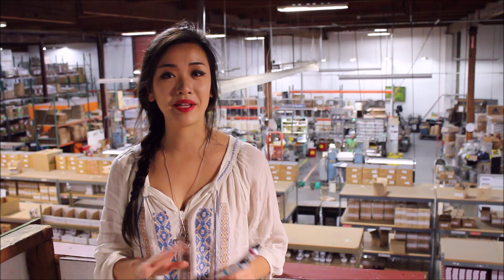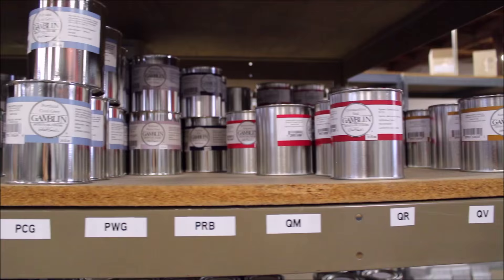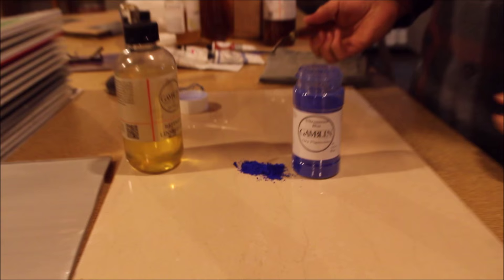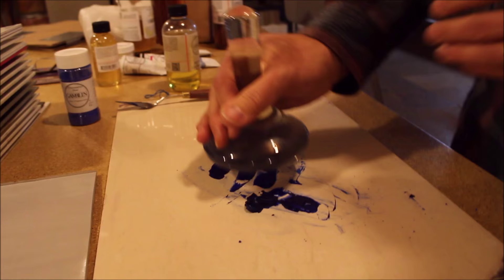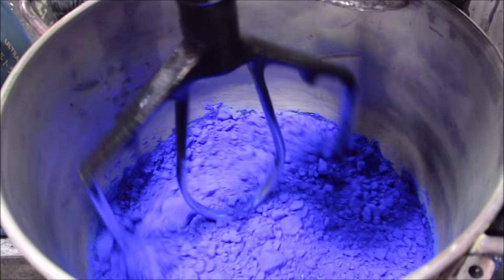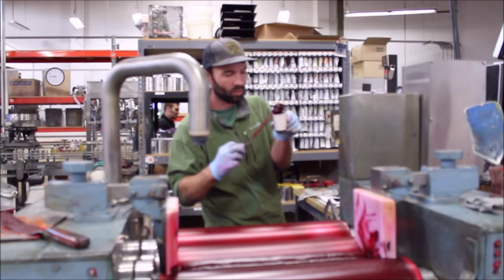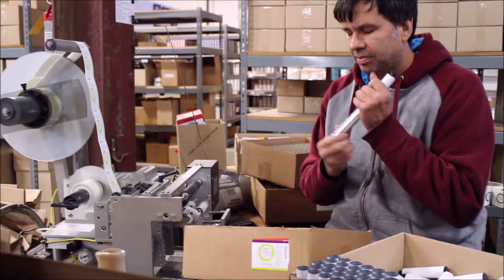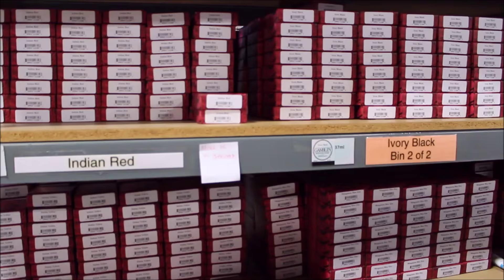HOW OIL PAINT IS MADE VLOG || tour of Gamblin Artist Colors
Hello dear viewers! I was lucky enough visit Gamblin Artist Colors, the largest manufacturer of oil paints in North America (fellow artists out there, I know you guys have heard of this brand! :P).

I decided to film my tour and share it with you guys, and show you guys how natural and simple oil paint is - it's not toxic, and there's nothing to be afraid of! I encourage all of you to try oil paints, and I hope this video can help inspire you! :)

Love,
Happy